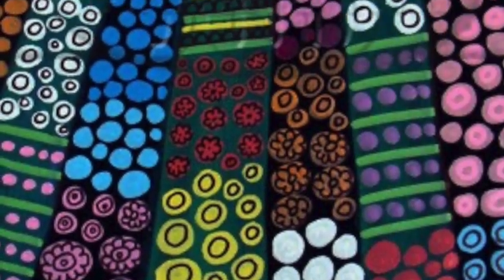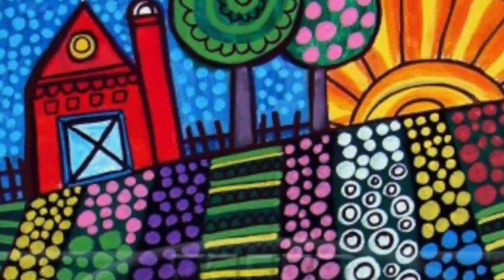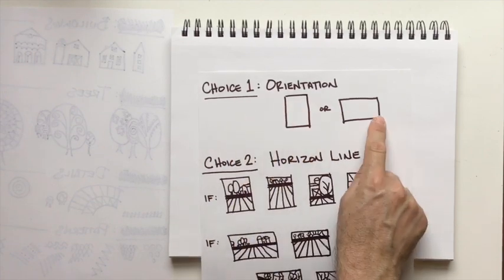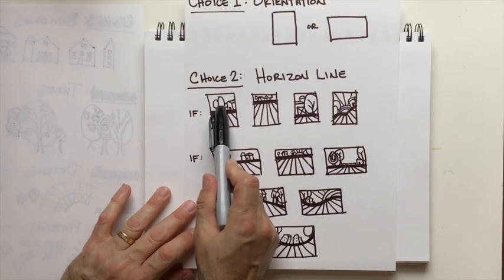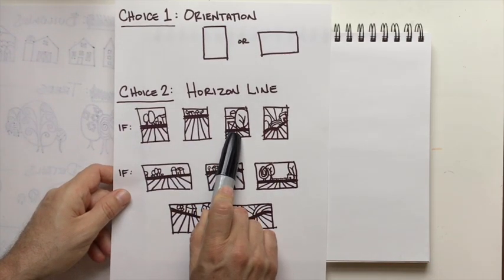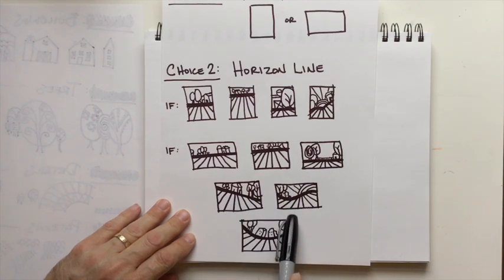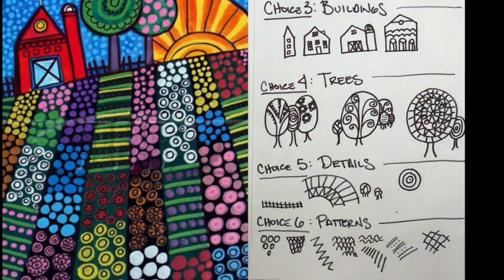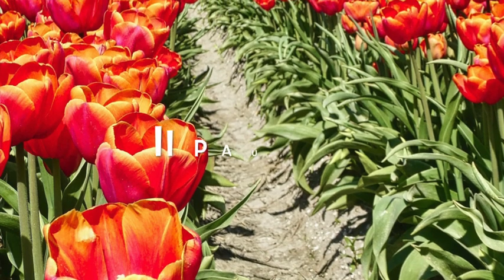Heather Galler Landscape Master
Art project for elementary students using lines and patterns to create texture and unity.